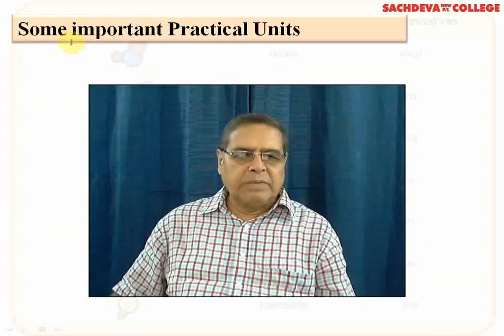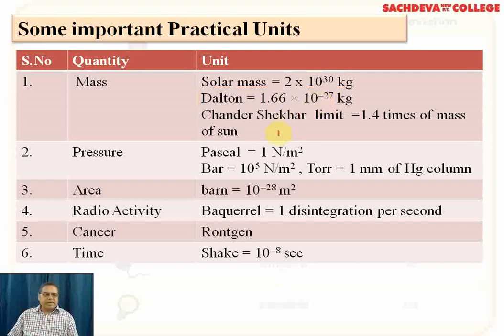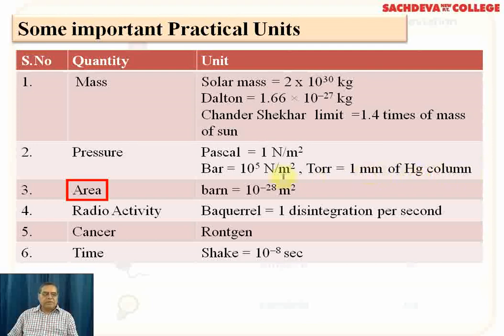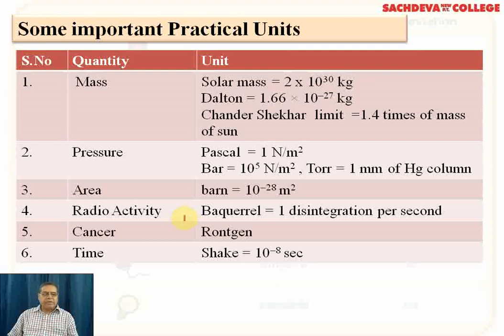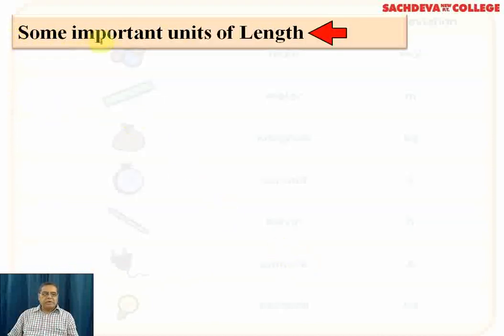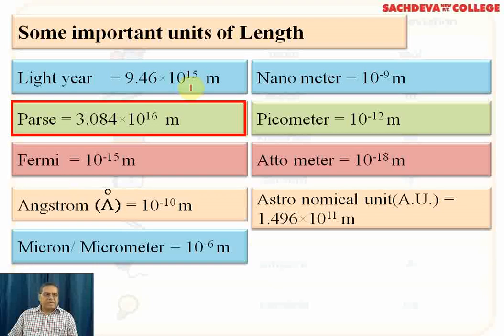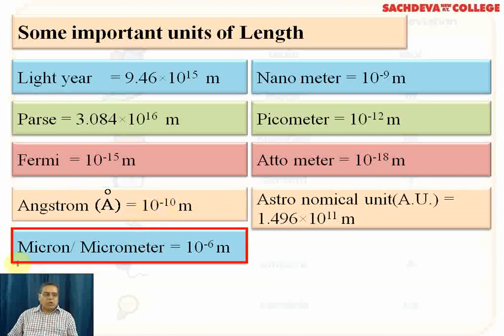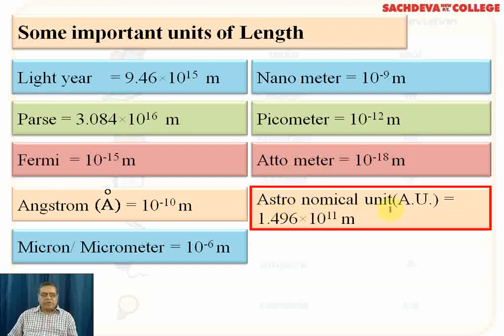Chapter - 2 Unit and Measurements - Lecture -4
Know about :
- some important practical units
- some important units of length